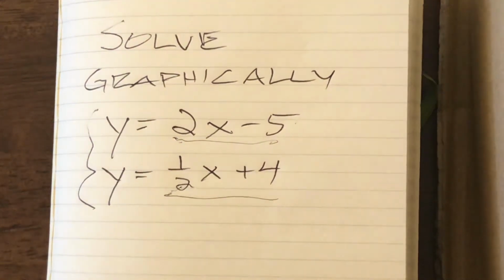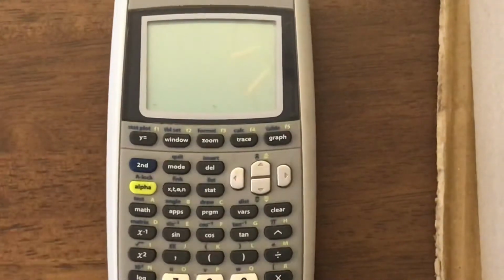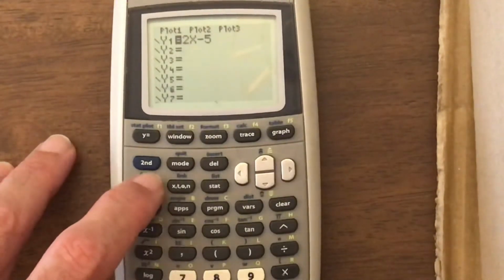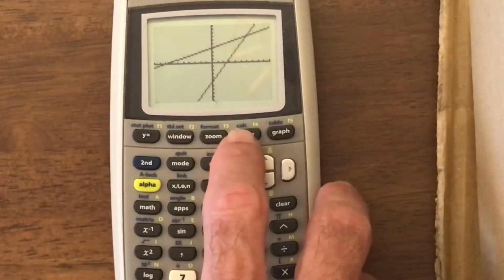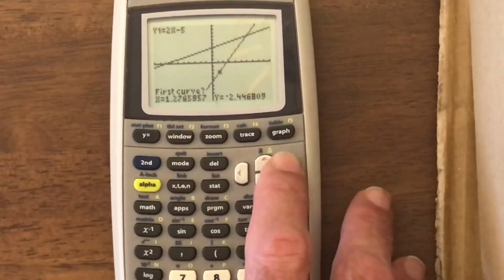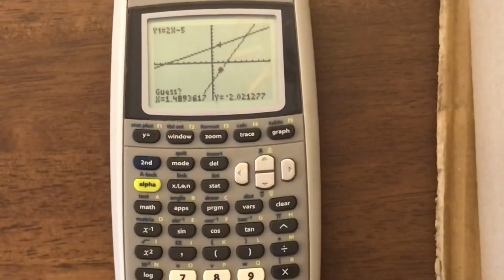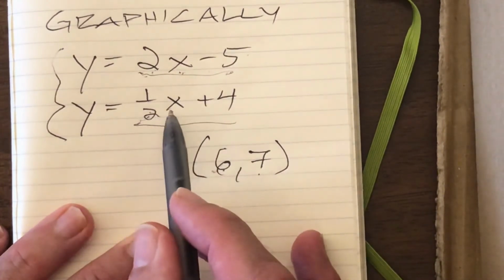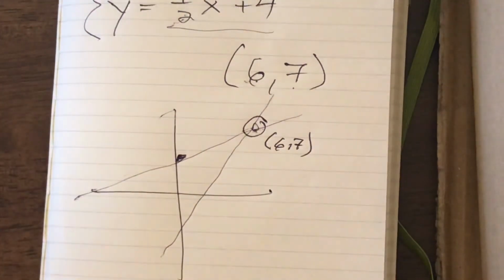Solving a system of equations using TI-84